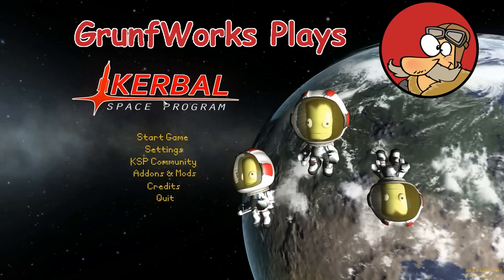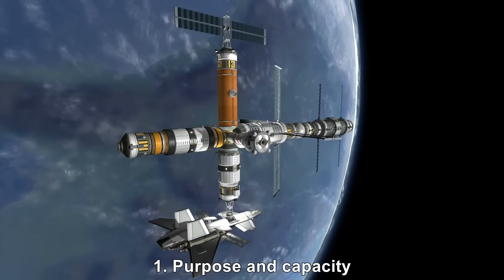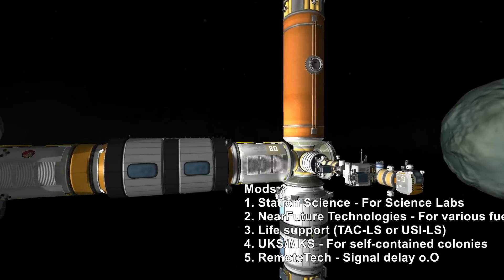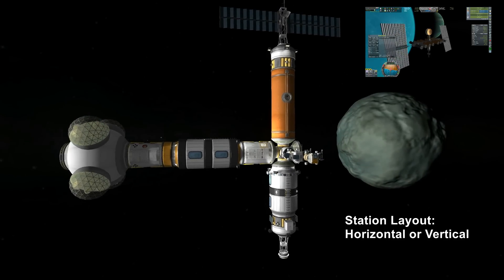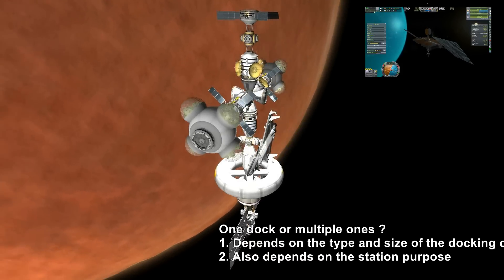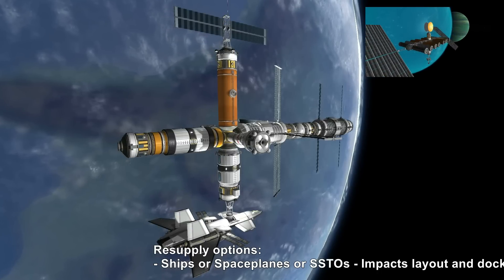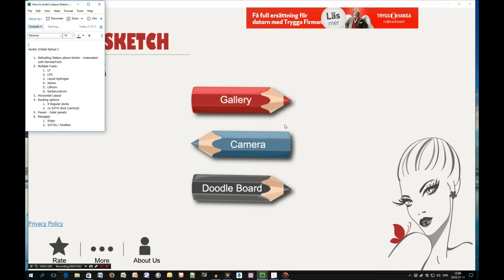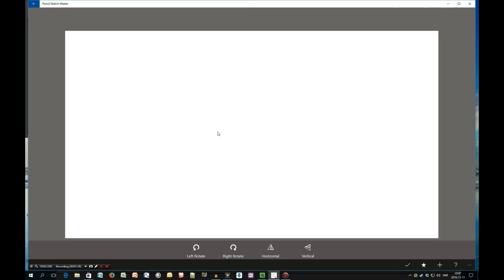Kerbal Engineering - How to Build a Space Station - Episode 01 - Design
In this episode of Kerbal engineering we will be showing the first step in how to make a space station in KSP, the design. In order to make a good space station few things need to be considered when designing it. Find out what in this video